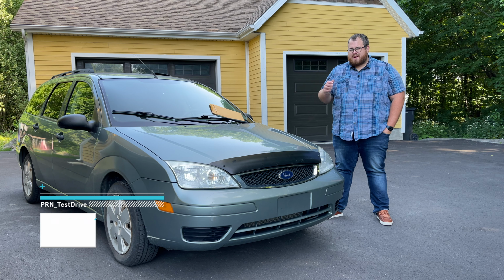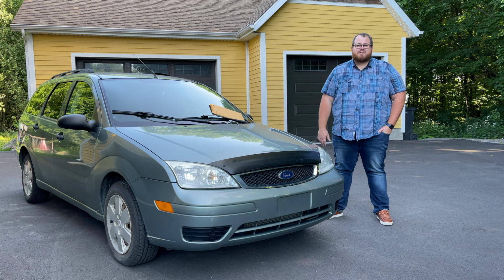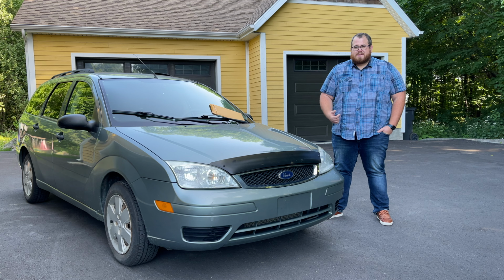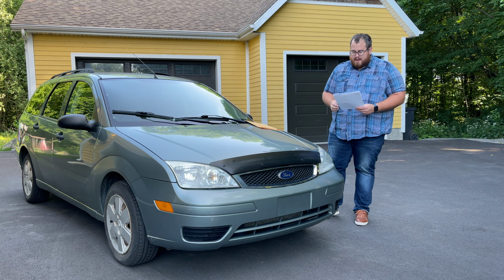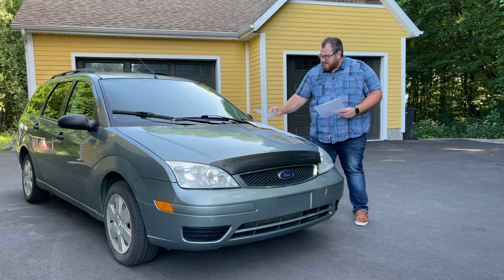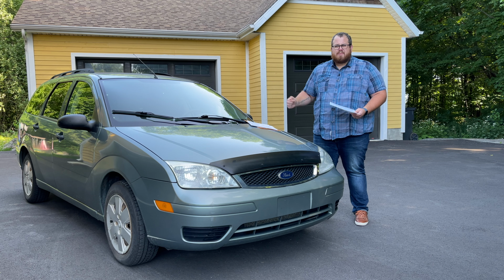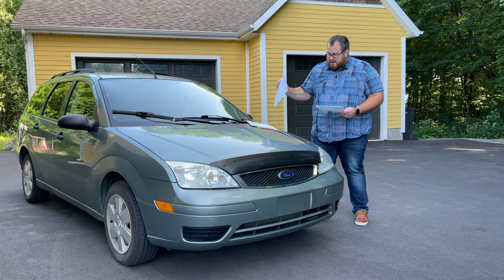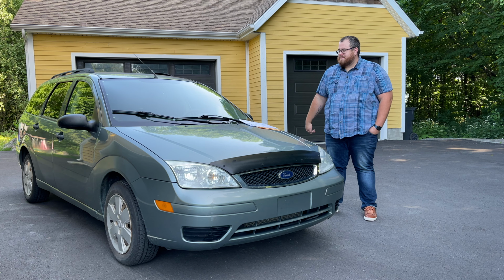14 Month Maintenance & Reliability of my 2006 Ford Focus ZXW SE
It's been 14 months since I bought my 2006 Ford Focus ZXW SE and it's time to go over the maintenance and reliability, and what I've learned in my year with this car.

I originally bought this little station wagon as a backup to my first leave-behind purchase. I've spent about 14 months with this car now and it's been surprisingly good, with some basic maintenance and repairs that were needed since buying it, and no major red flags to be overly concerned about. I go over some of the repairs I've had to do on this car including the front brakes, front steering link kit, battery, two oil changes, and some worn out bits.

We then go on a quick road test to talk about how my impressions and opinion about the Ford Focus has changed in the past year and some thoughts on it now. I also talk a bit about the future for my car now that I'm a Ford Focus owner.